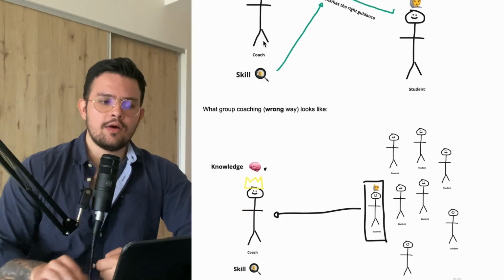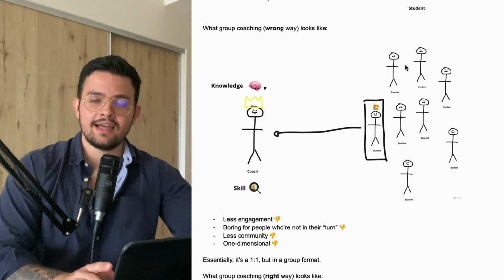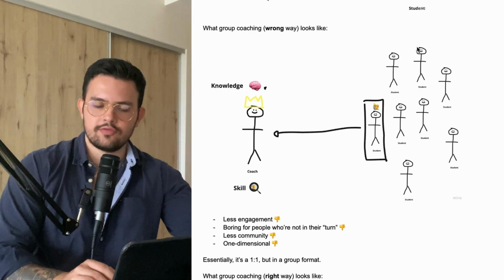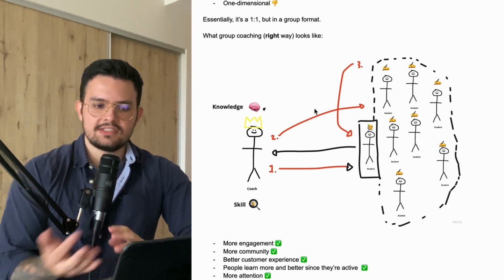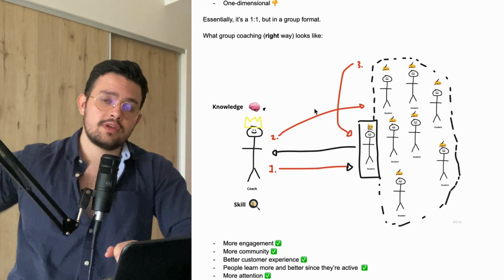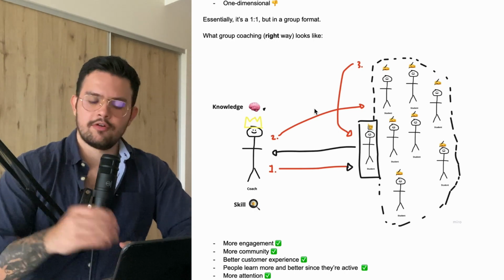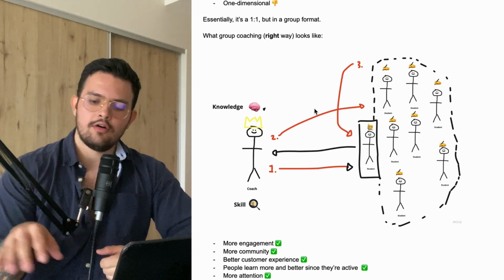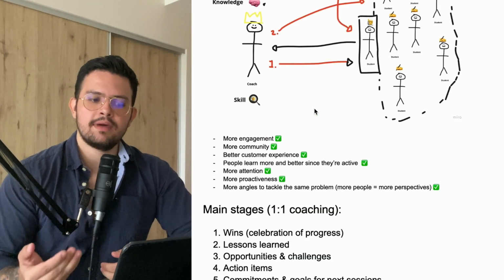How i structure my coaching sessions (1:1 vs. group coaching)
Access the doc used in the video & join +2400 coaches/agencies in my free community

ignore - algo roidzz

how to run a coaching call
how to do a consulting call
group coaching call demo
group coaching or 1:1 coaching?
1-1 vs group coaching?
group coaching vs masterminds